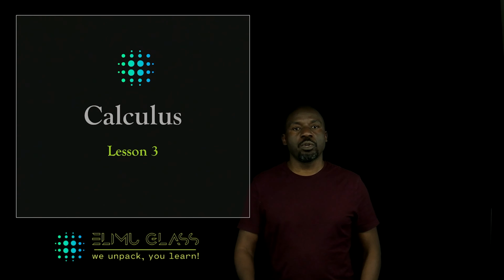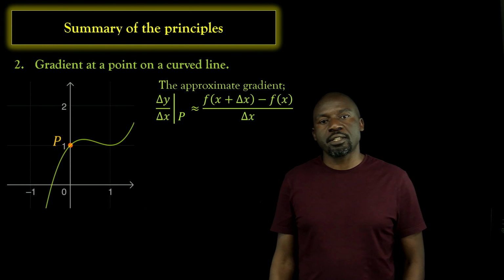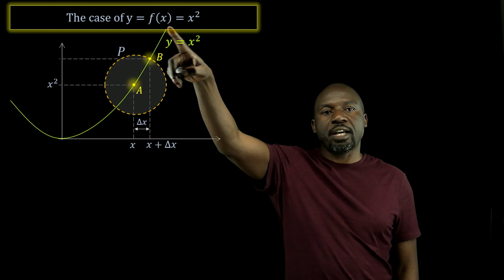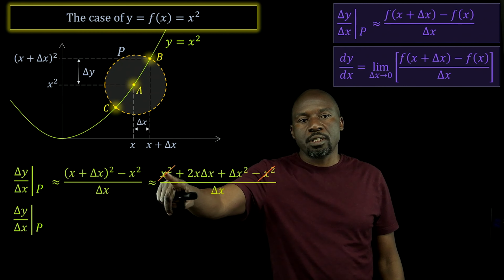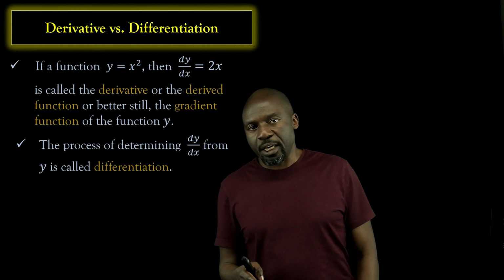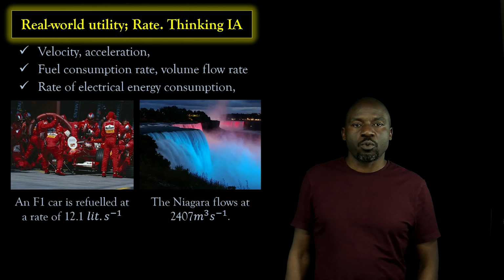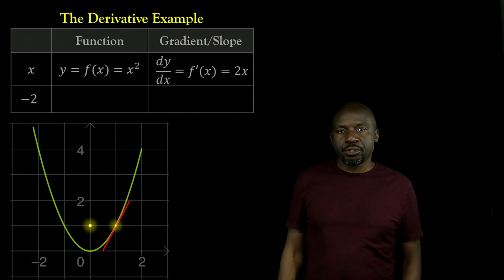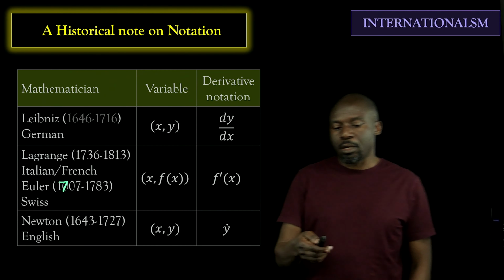Lesson 5.13 | Derivative of y = x² from first principles.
Timestamp:
00:00 -
In this lesson we summarise the idea of differentiation from first principle, discuss the use of terms such as 'derivative', 'derived function' and 'gradient function'. We mention the use of notations dy/dx , f '(x) and y', their inventors and the idea of internationalism. We also mention real-life application of differentiation and conclude by differentiating the function y = x² using the first principles.